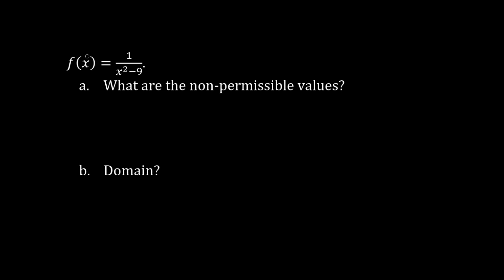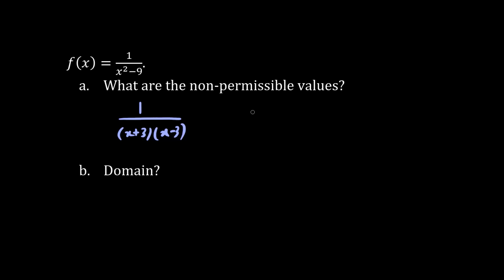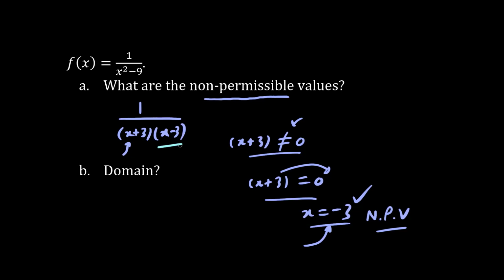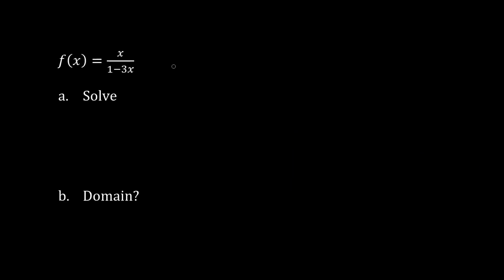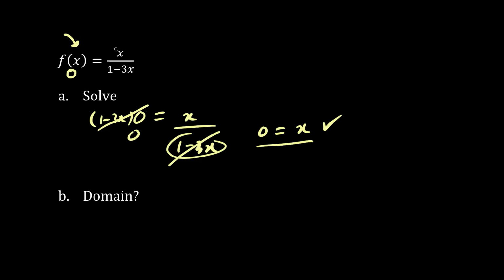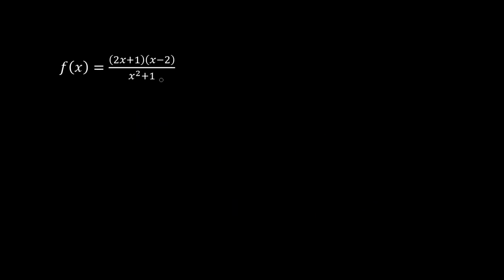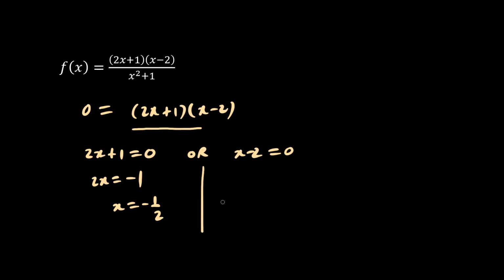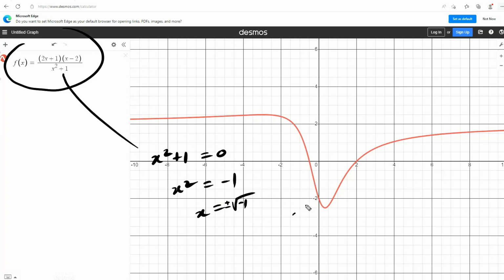BC Pre-Calculus 11 Rational 2